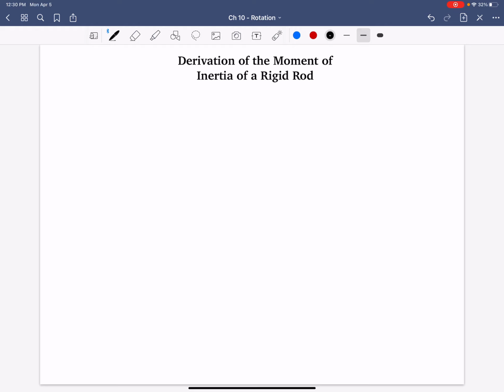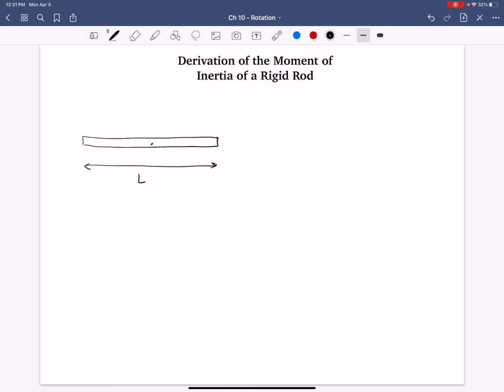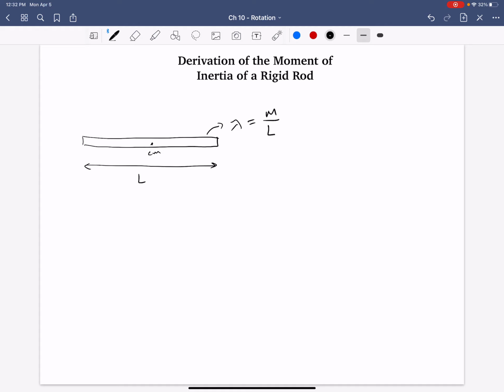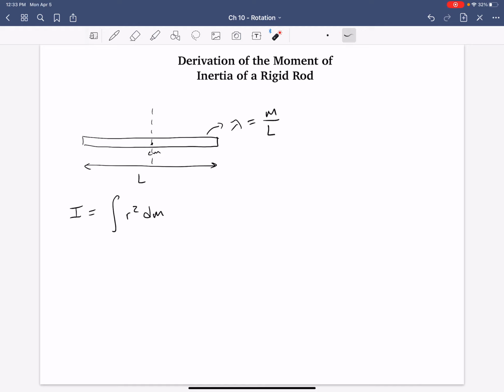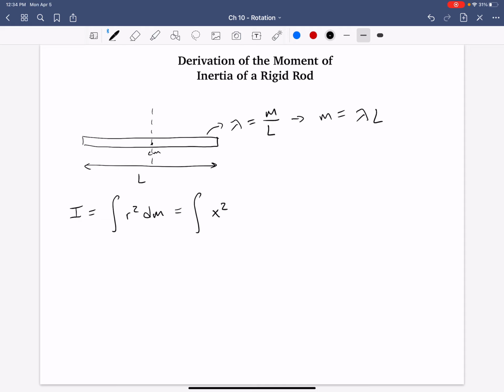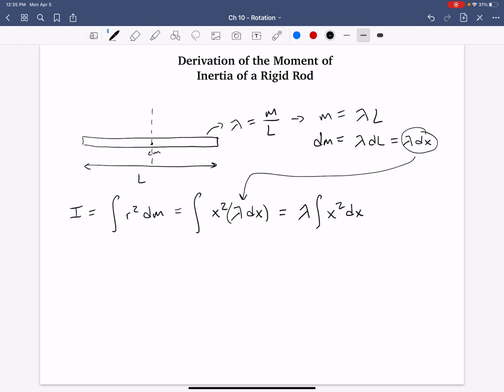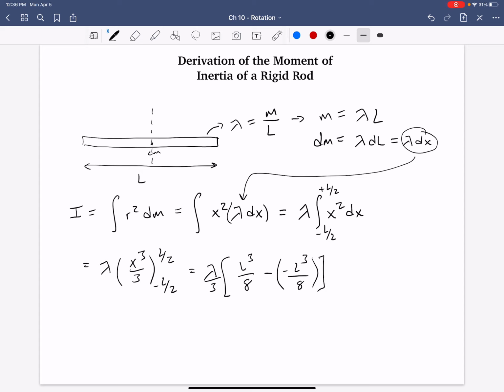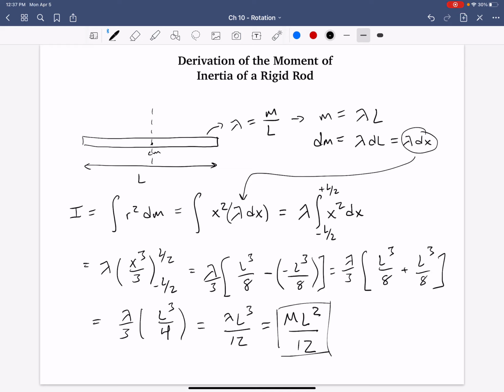Derivation of the Moment of Inertia for a Rigid Rod